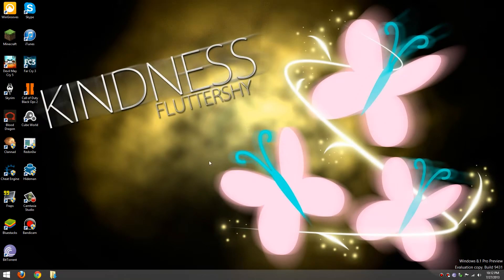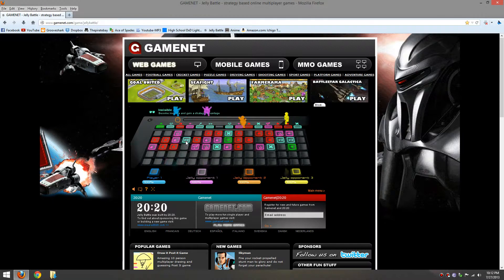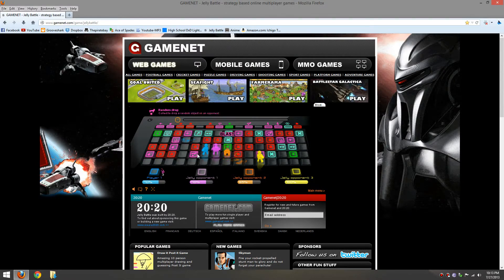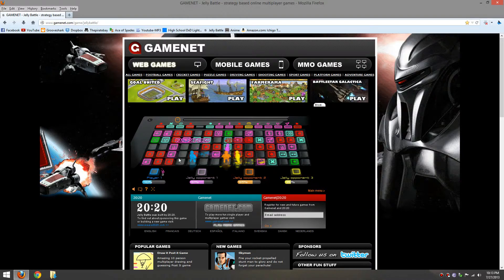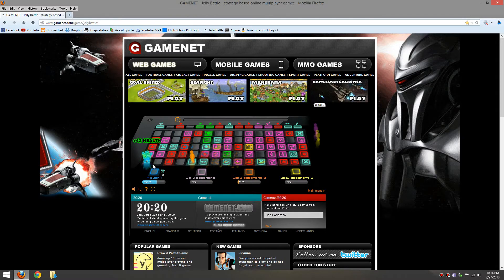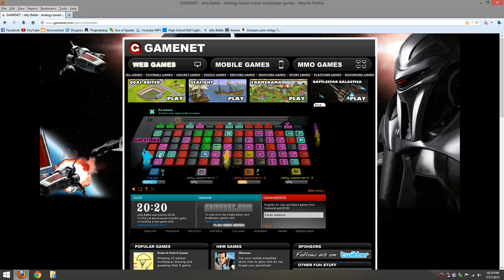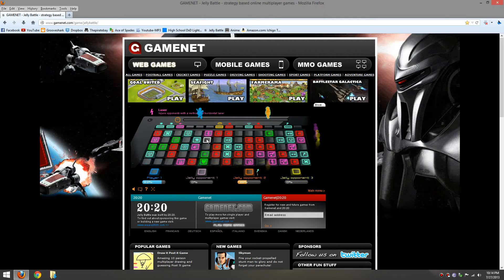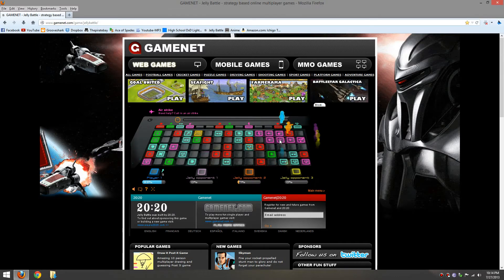Jelly Battle Gameplay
This is my second third time playing Jelly Battle. I thought it would be fun to record this, so I did.